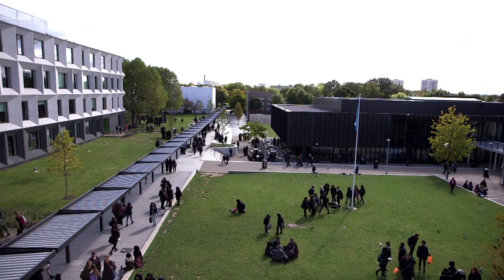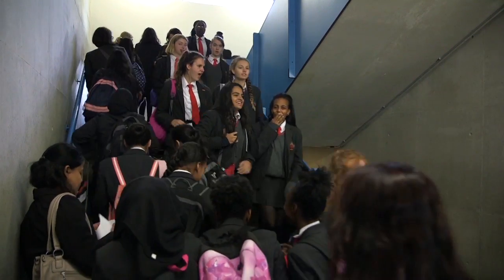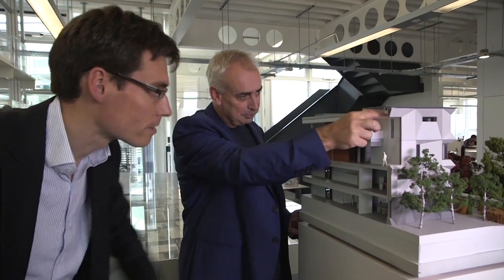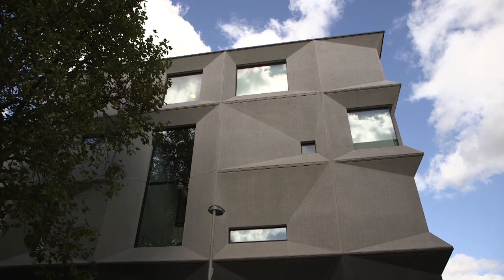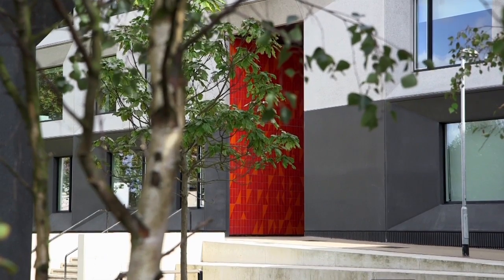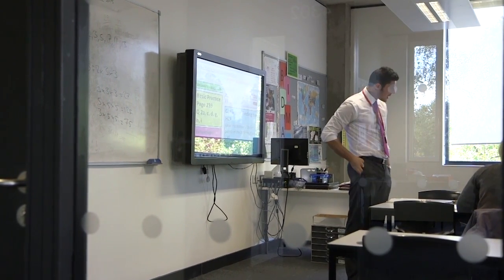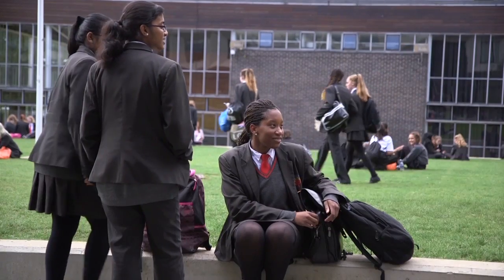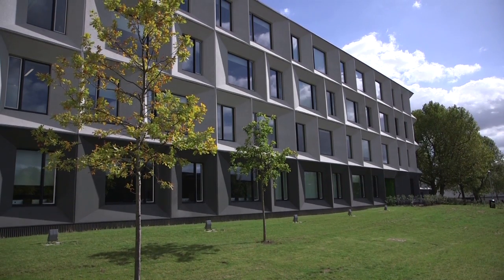BuroHappold Burntwood School Case Study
Case study detailing our work on the Burntwood School project